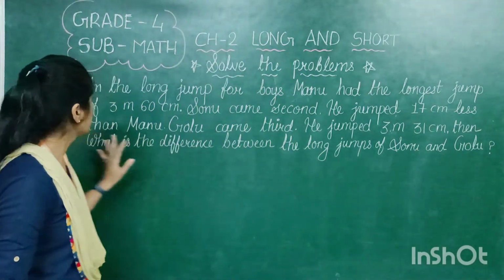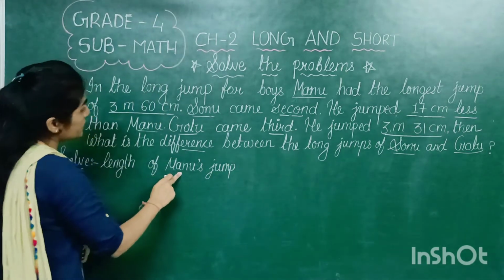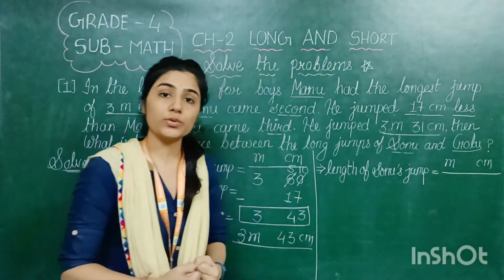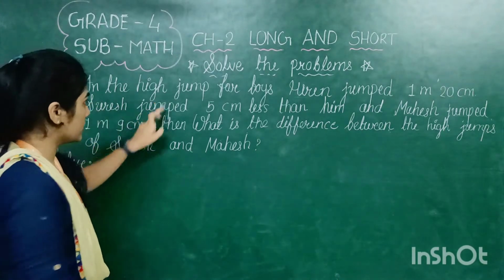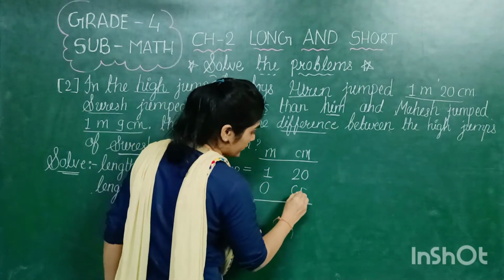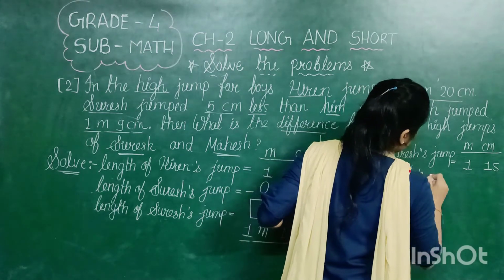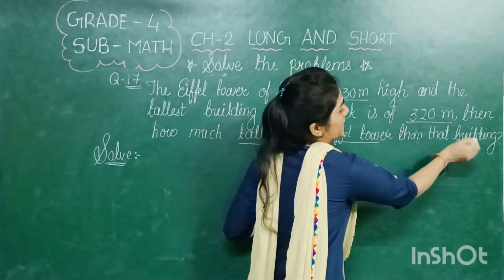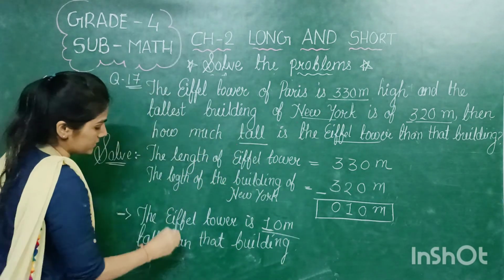EM | GRADE - 4 | MATH | CHAPTER-2 LONG AND SHORT | PART -7